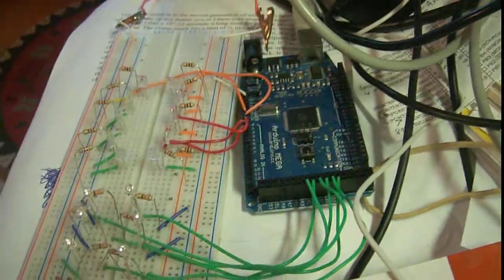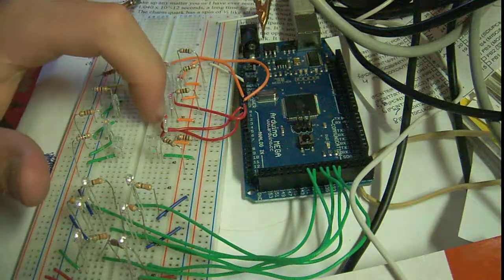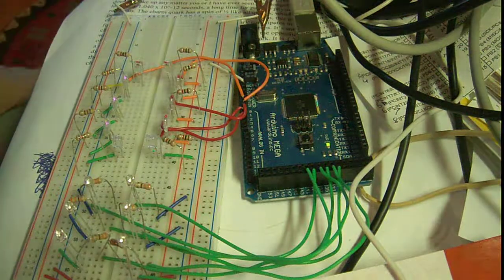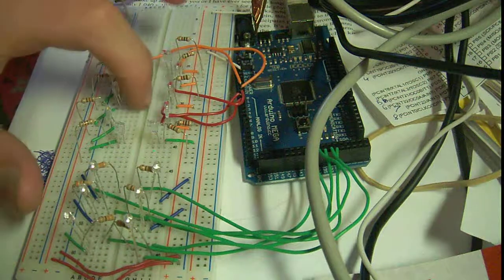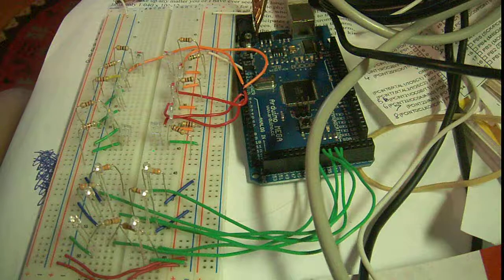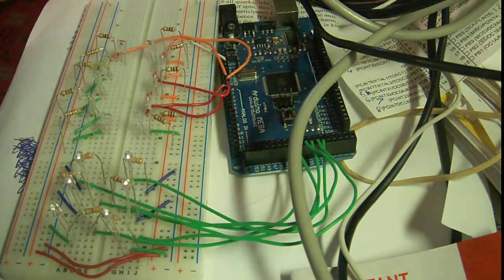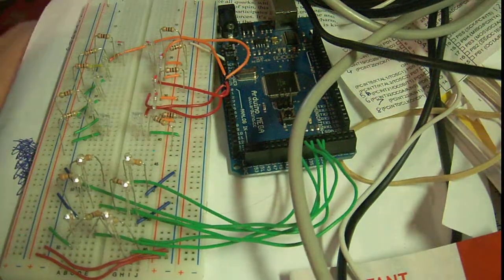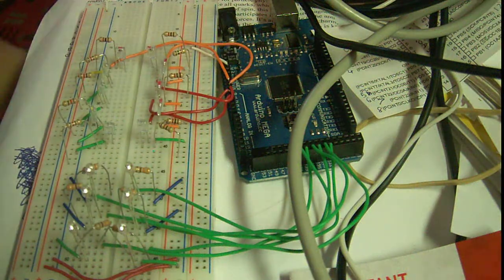Infrared Buttons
I show you how to build a infrared button matrix with no tangible buttons!